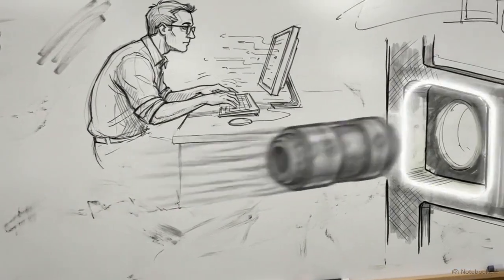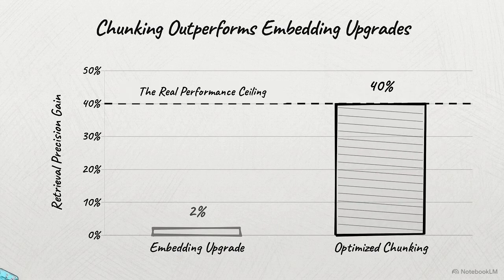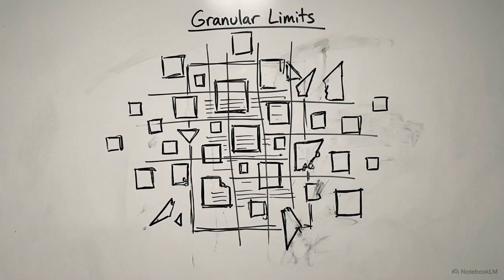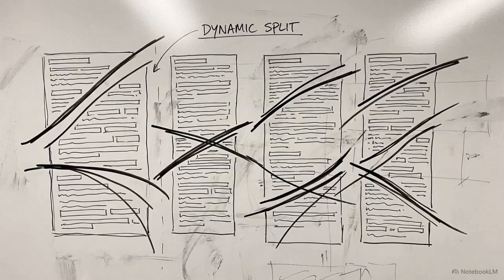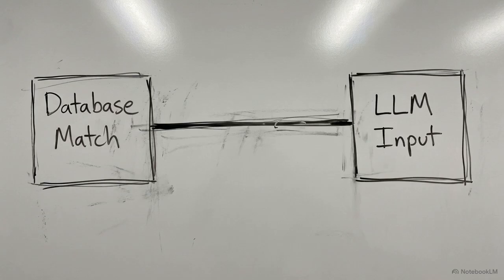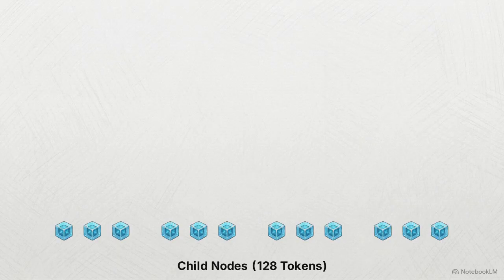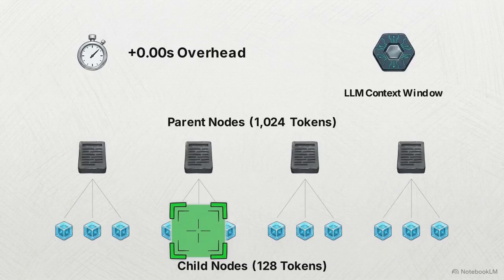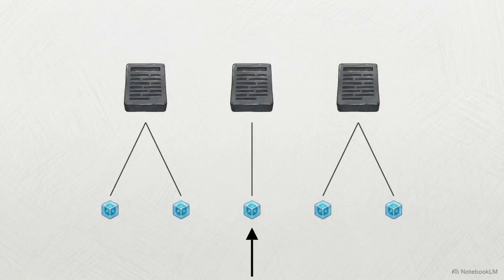RAG is Failing? It’s Your Chunking, Not Your Embeddings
Most developers spend weeks benchmarking embedding models like OpenAI’s text-embedding-3-small or HuggingFace leaders, only to find their RAG (Retrieval-Augmented Generation) system still returns irrelevant garbage. The truth? Your embedding model is only as good as your Chunking Strategy.

In this video, we dive deep into the Chunking Paradox:

The Semantic Average: Why large chunks dilute your vector precision, making it impossible for the vector database to find "the needle in the haystack."

The Context Gap: Why small chunks (while precise for retrieval) leave your LLM "blind" to the surrounding data needed for a coherent answer.